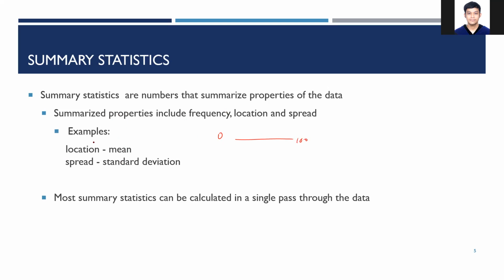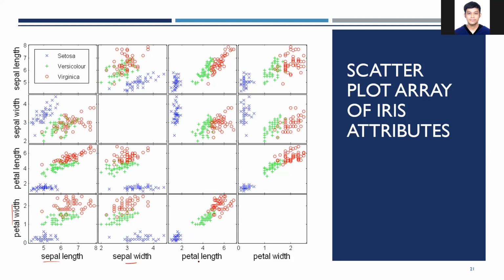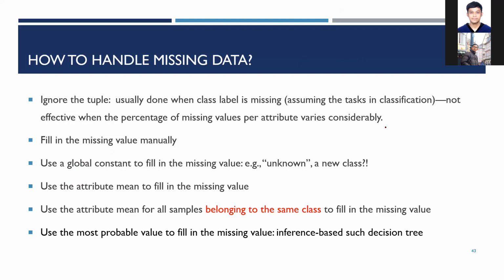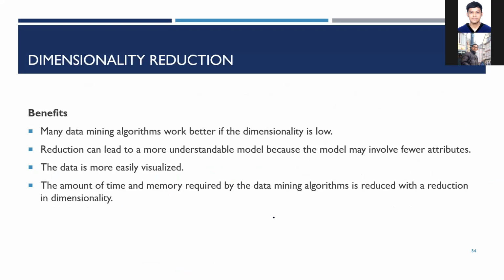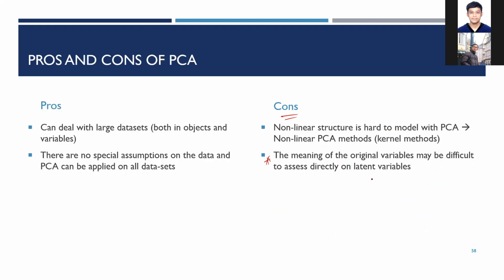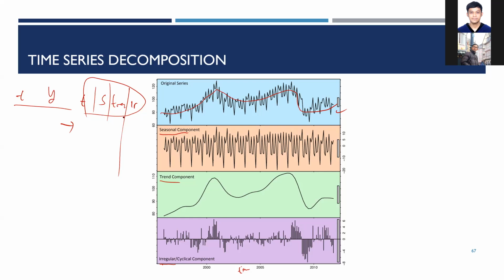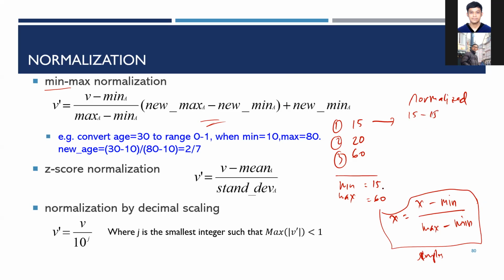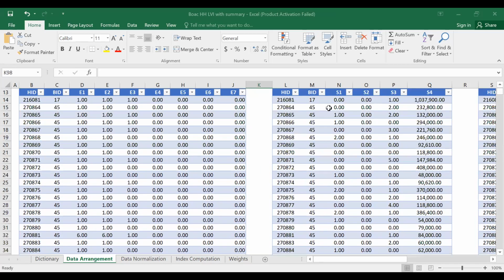IE313 Week 2 - Data Exploration, Visualization, and Preprocessing